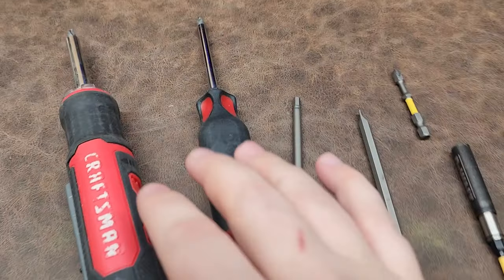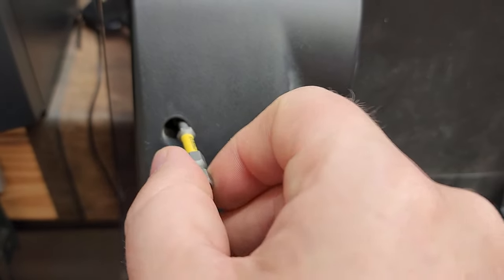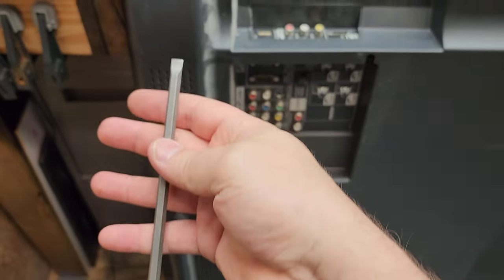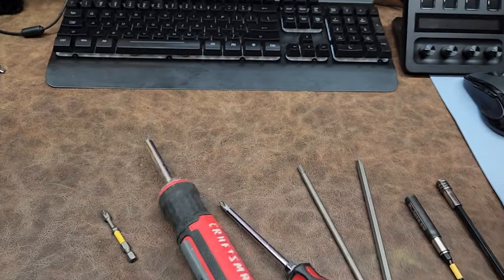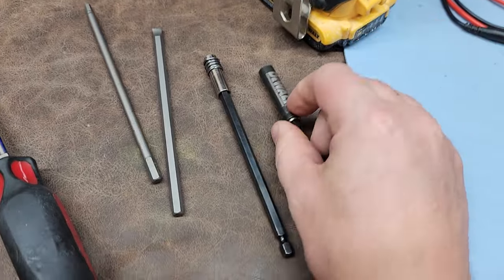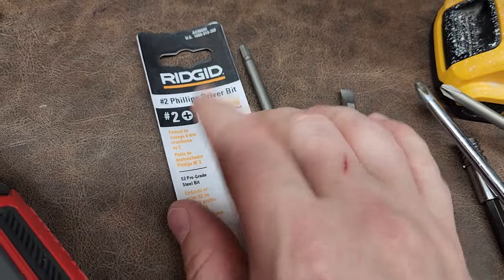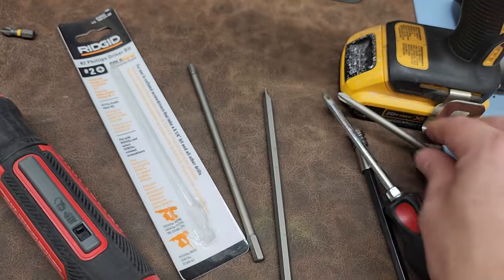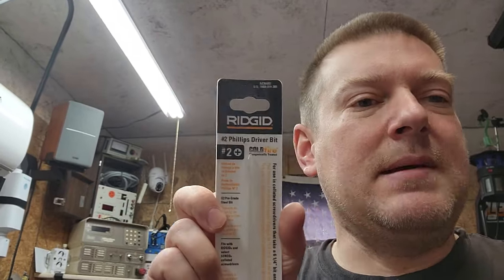Finally! A Real Solution.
LOOKING FOR A NEW JOB?

BetterBiomed.com